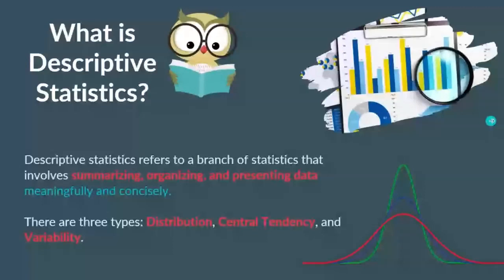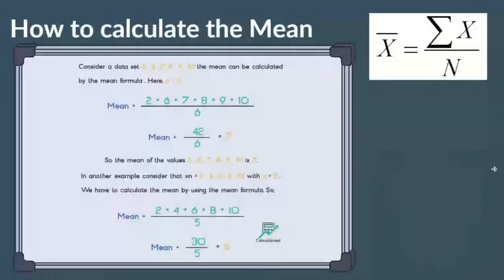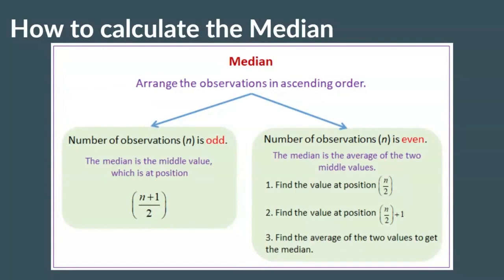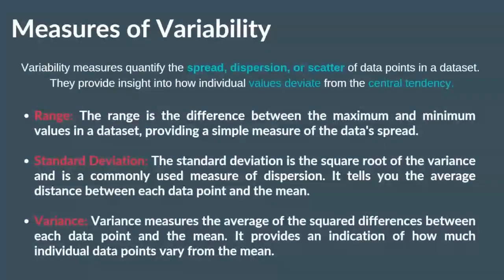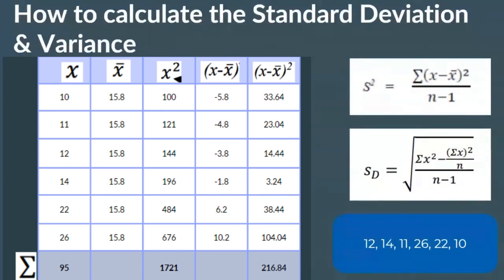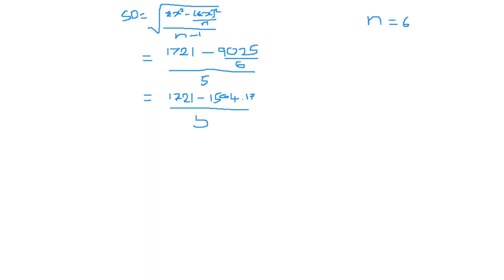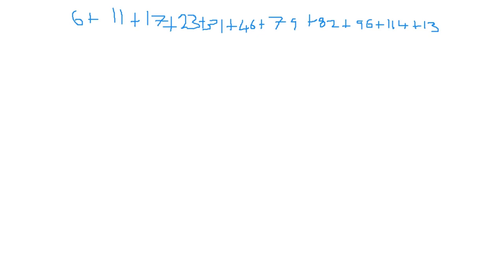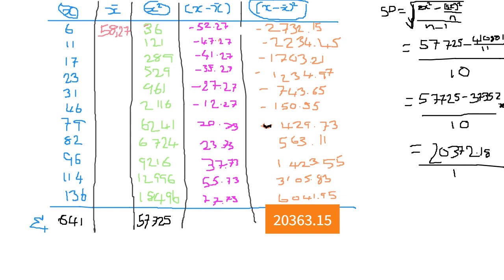Descriptive Stats with Corrections